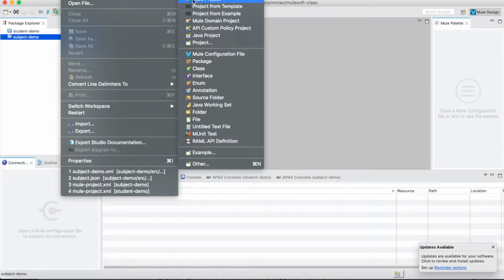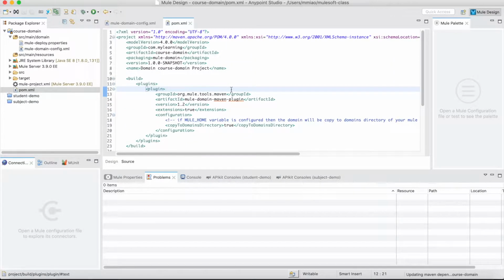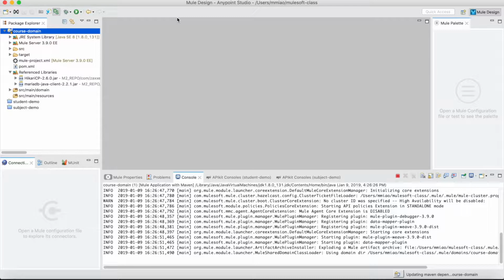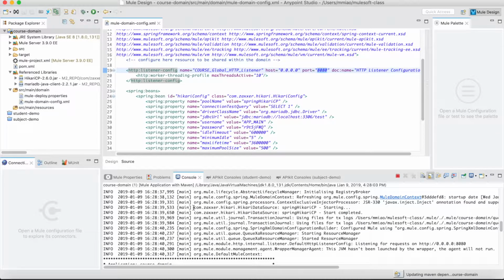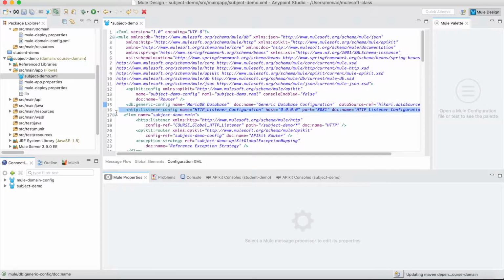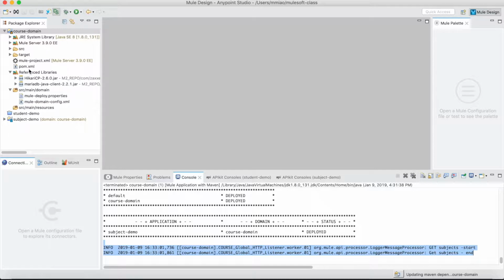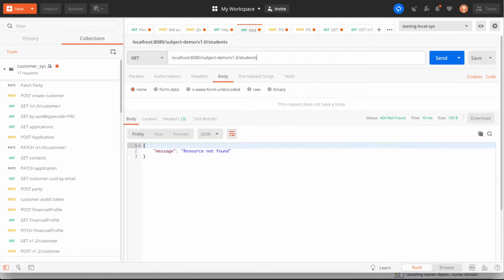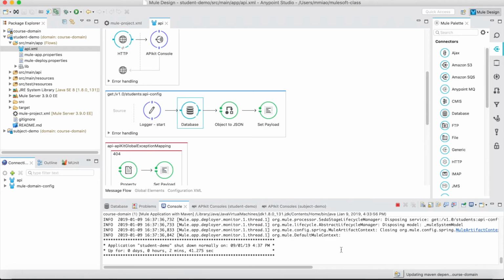Sharing common resource among of microservices by mulesoft domain module